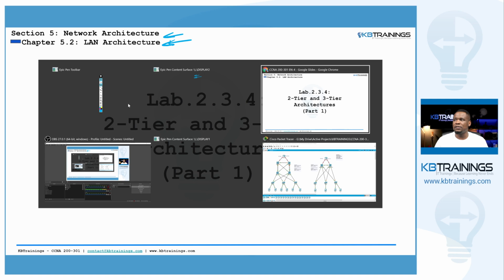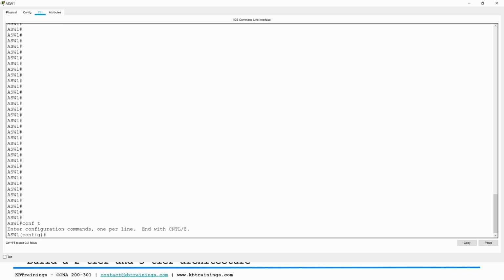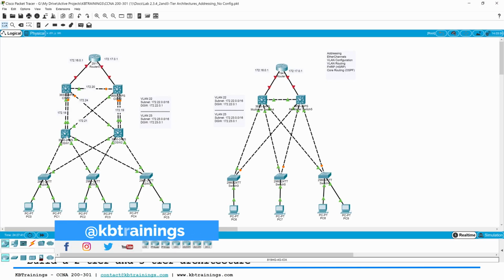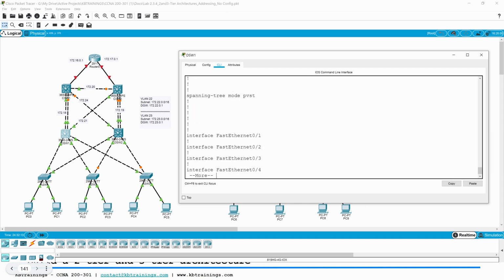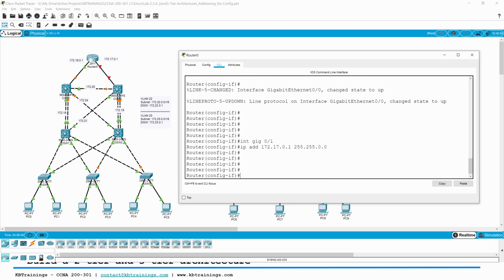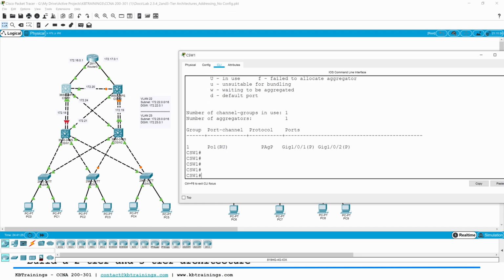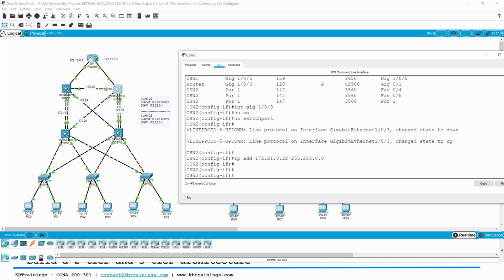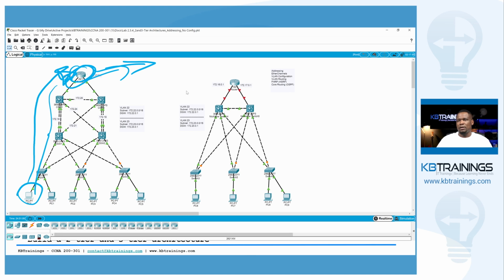LAN 3-Tier Architecture: VLAN, HSRP, EtherChannel, Routing | Lab CCNA 200-301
This video is part of the training master course on the new CCNA 200-301 on KBtrainings.com.

In this lesson, we lab on the LAN 3-Tier Architecture and configure VLAN, VLAN Routing, FHRP (HSRP), EtherChannel and Core Routing.